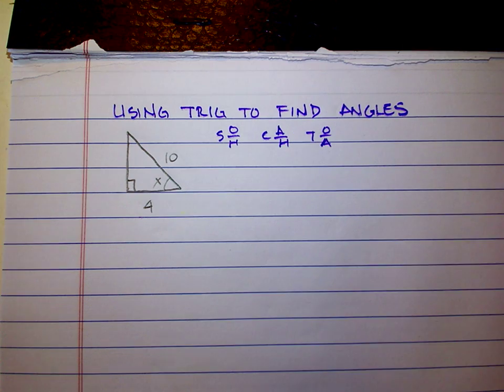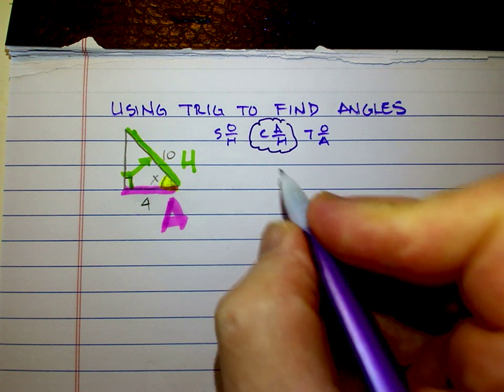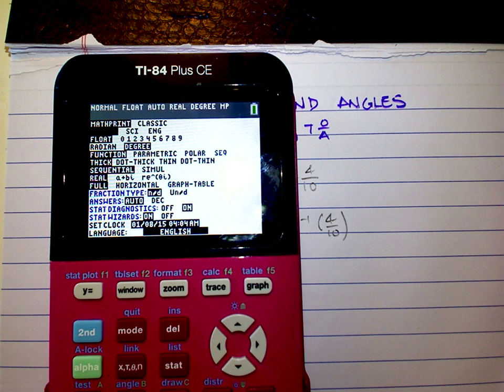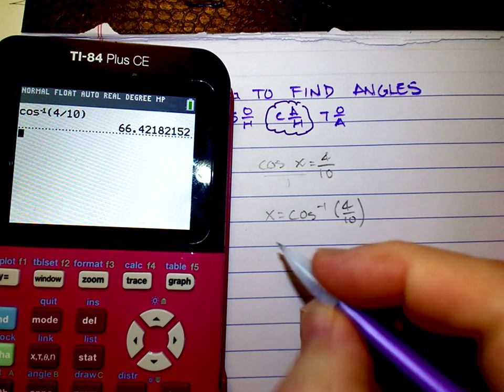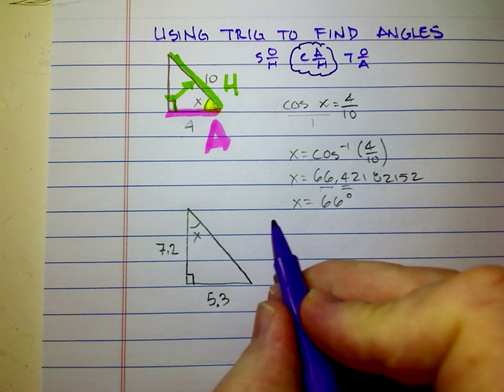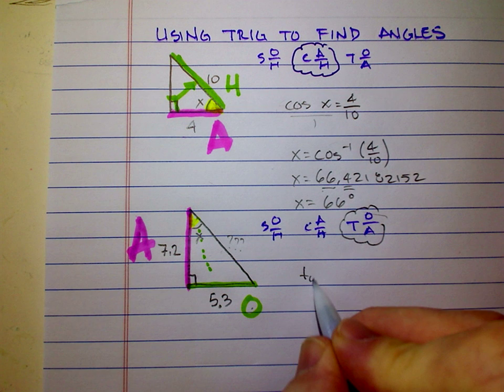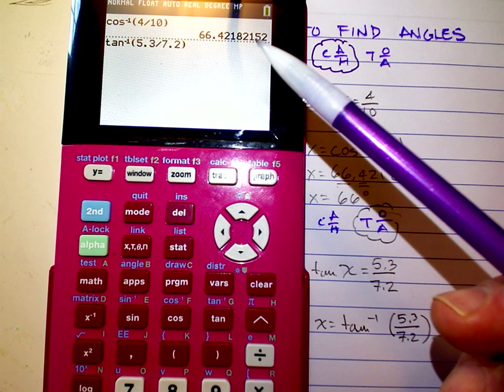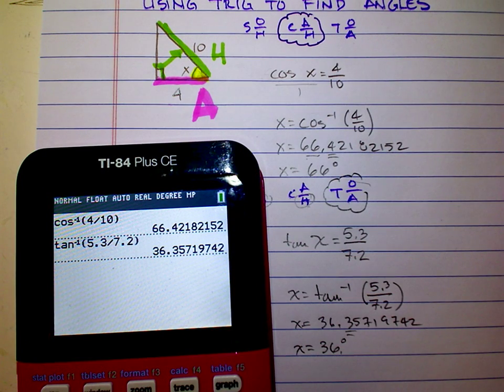Using Trig to Find Angles